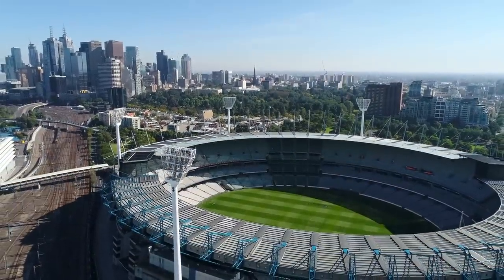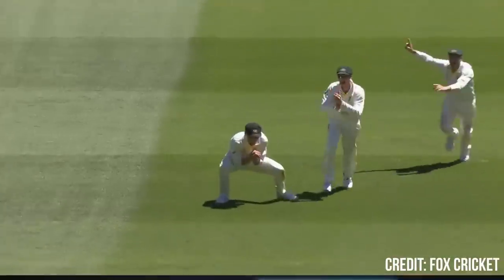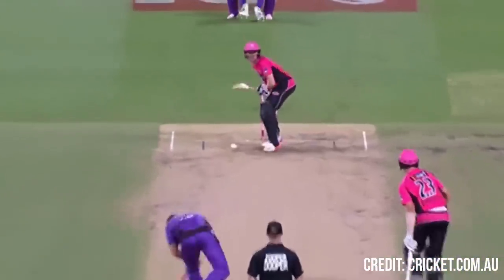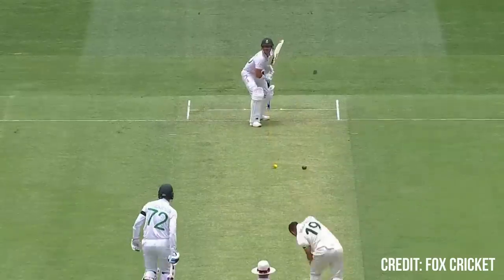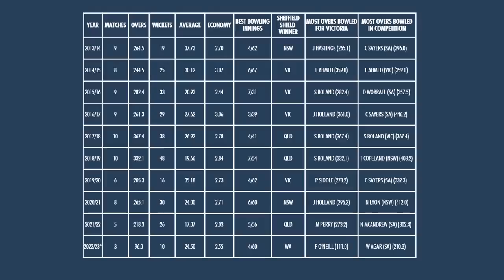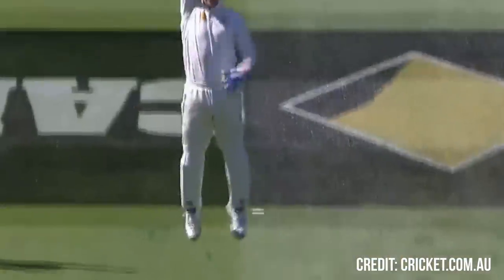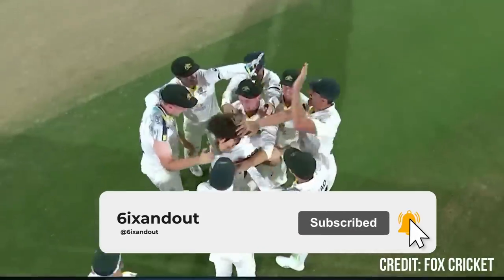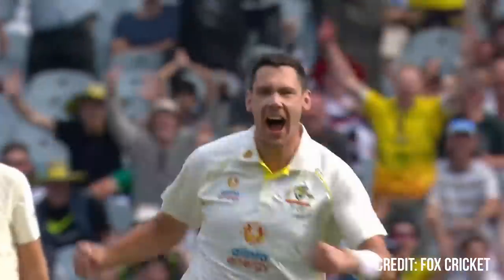How Scott Boland really is THAT good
After working hard in the domestic cricket circuit, Scott Boland took his chance at test cricket, finishing with figures of 6/7. This video explores Scott Boland and analyses what makes him REALLY THAT good, why it took him so long to make his test debut and what the future may hold for him.